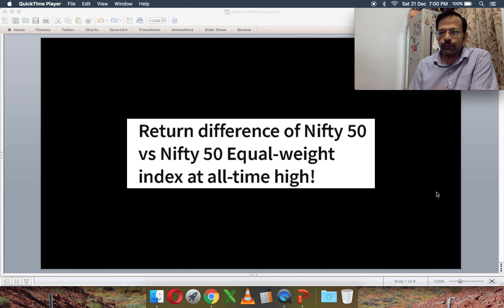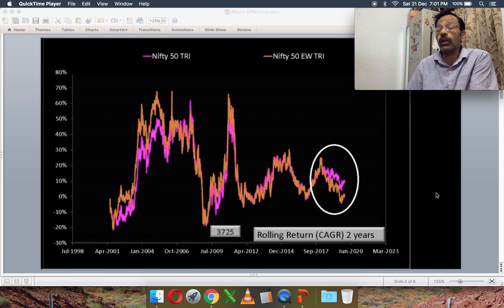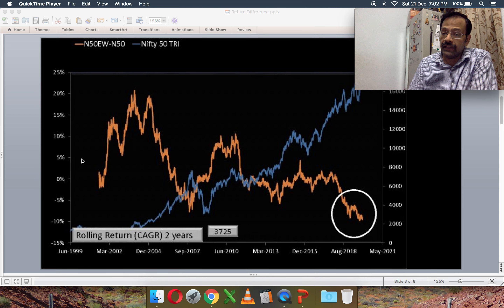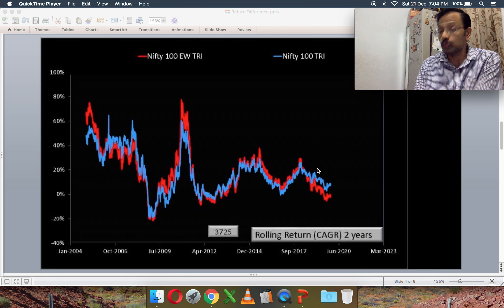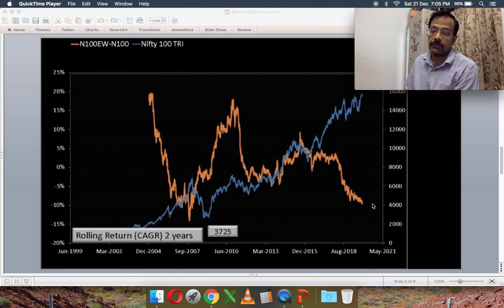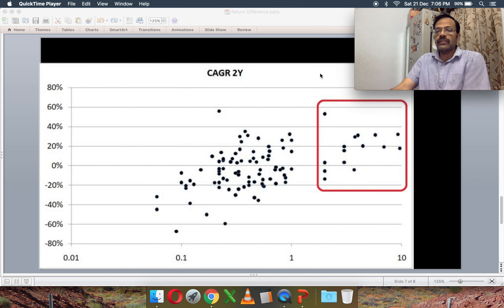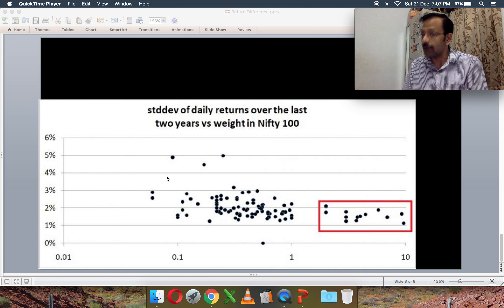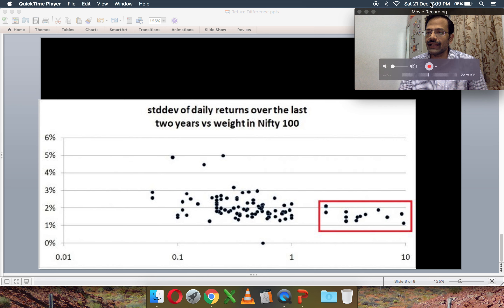Nifty 50 Equal Weight Index is at an all-time low with respect to Nifty 50!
Return difference of Nifty 50 vs Nifty 50 Equal-weight index at an all-time high!